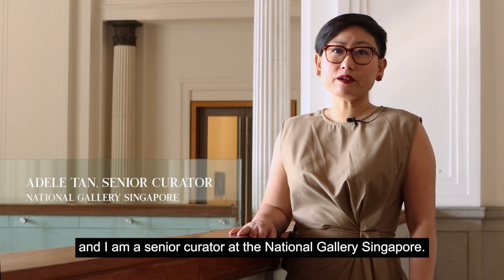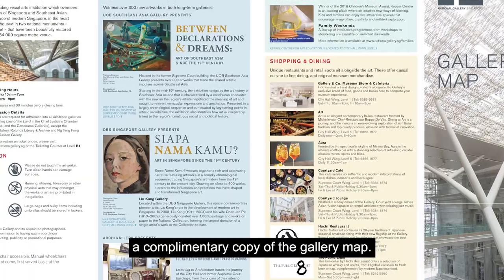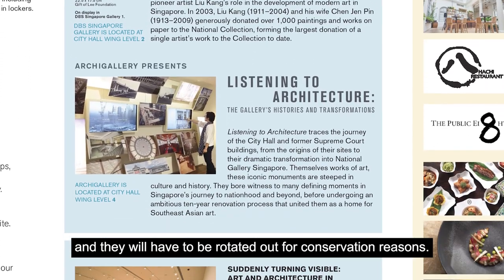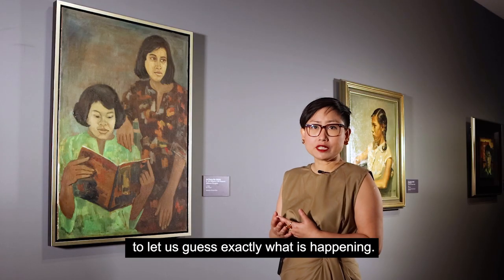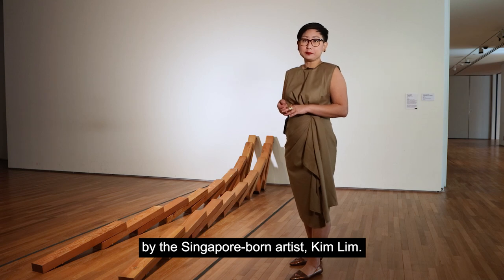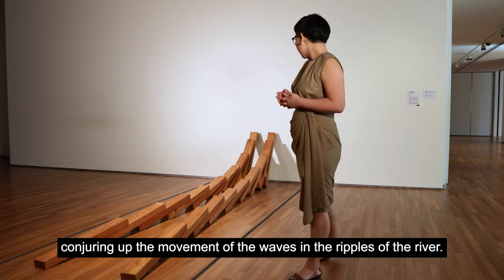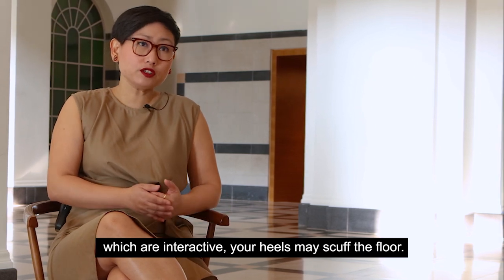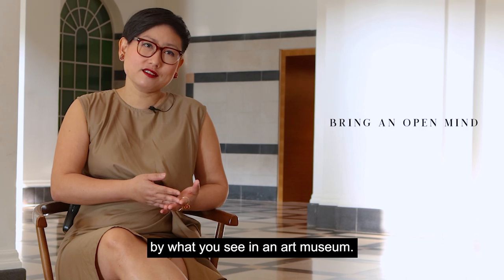Art Museums: Borefest or Revelatory Experience? | Reading Art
Art museums are usually thought of as rarefied places filled with reverent whispers and inscrutable art pieces where a single misstep might damage a valuable work. But museums don’t have to be intimidating places. Join Adele Tan, Senior Curator of National Gallery Singapore (NGS) as she takes us on a tour of the National Gallery with tips and tricks on how to make visiting an art museum fun and educational.

Follow Public Libraries Singapore on social media!